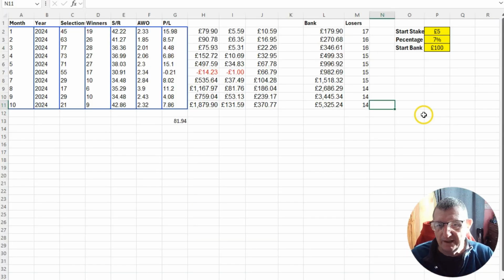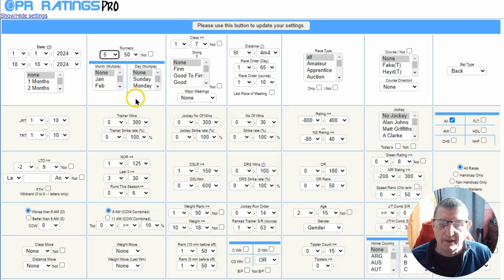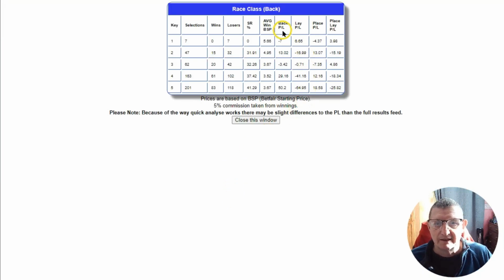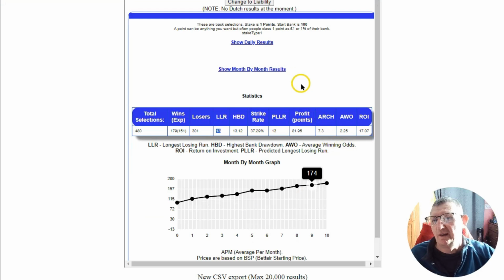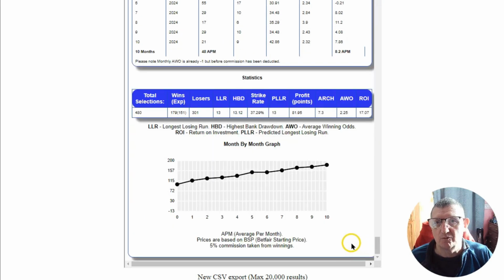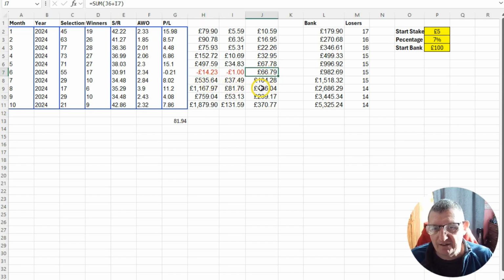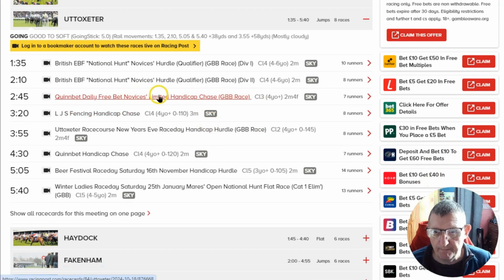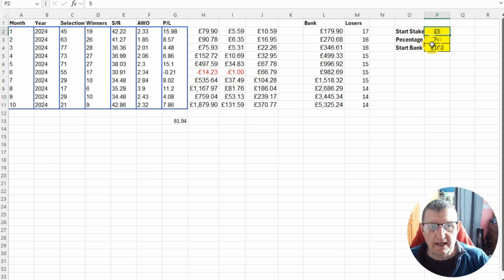Steal this "back" horse racing system from me and the spreadsheet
Hi in this video I want to show you how I created a Favourite Backing system and how you can use it yourself and get the free spreadsheet.

PR Ratings and some of its benefits.
• Teach yourself quickly how to find winners (The “training mode” gives you all the information you need to find winners but the results are hidden!)

• Full statistical information going back to Jan 2015 on all "Handicap" Races so you can try your skills at any time. (Once you come up with an idea try it over 1000's records)

• It has Several rating systems (to help you get a head start on selecting possible winners.)

• Full results showing you Betfair SP prices and Place prices. (Industry SP prices will be added shortly).

• Snapshot prices taken at 6am and 11am. (This gives you markets for looking at steamers and drifters and can be compared to the Betfair SP price)

• Full horse racing history (allowing you to decide if the horse could win or place at the course)

• 16 Filters (and growing allowing you to only select the runners and races you are interested in)

• Data filter (Turn off things that you don’t want to see so you are only left with the information that is most important to you.)

• Selection link (As soon as you have come up with a method that suits you a link is provided so you can automatically get the selections daily…”How cool is that?”)

Malcolm